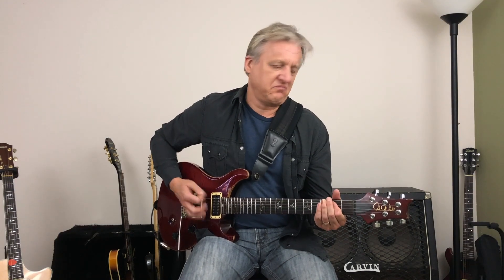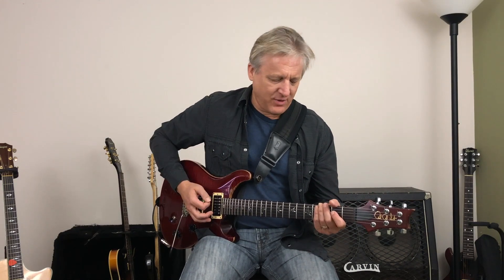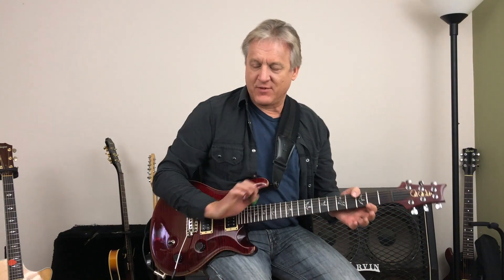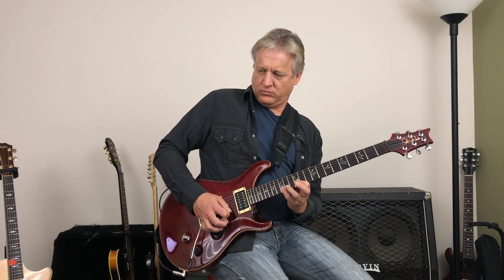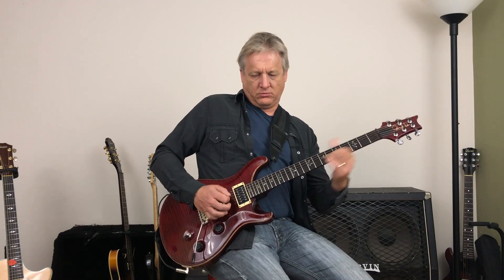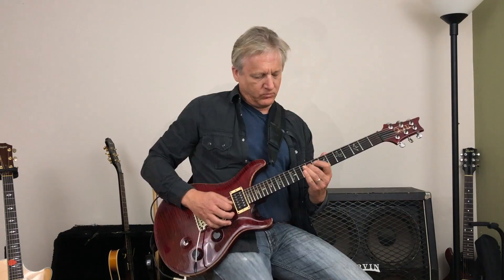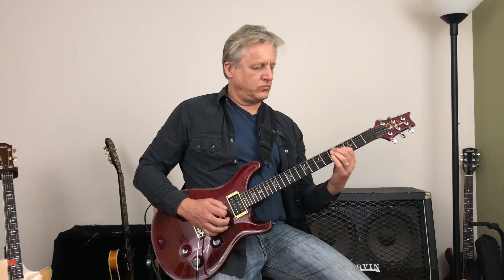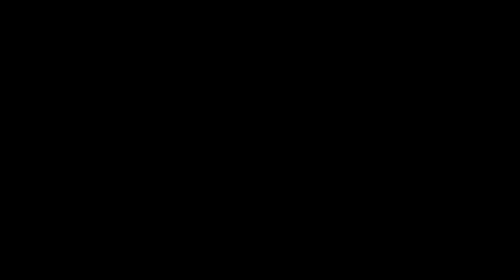Kemper Profiler Review: Marshall Silver Jubilee (Mars Silver 1 7)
Another Kemper Profile Favorite: Marshall Silver Jubilee (Mars Silver 1 7).

Rock On!
Tony G